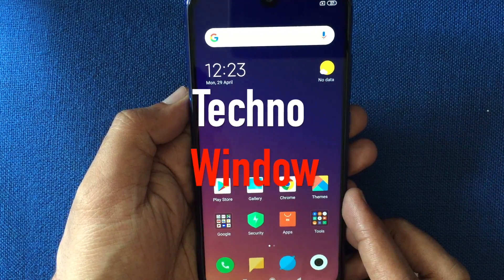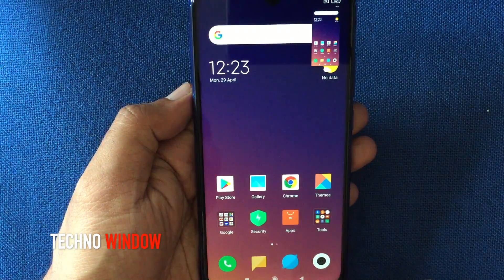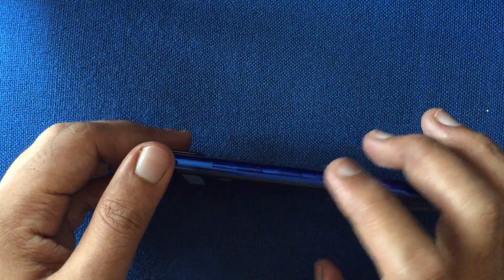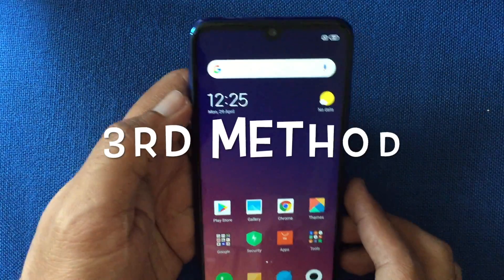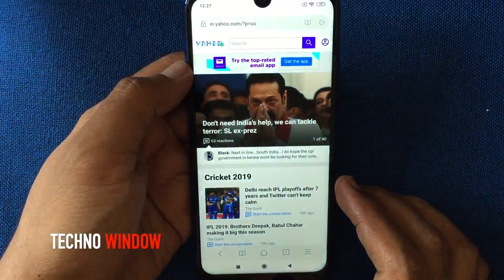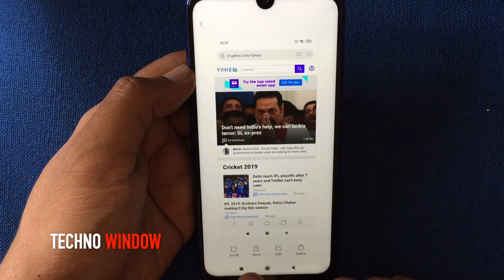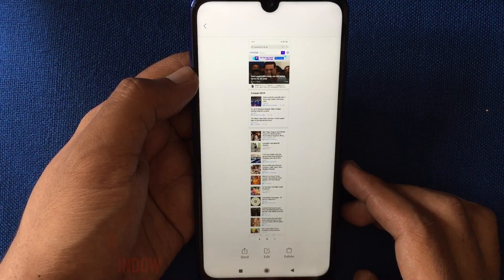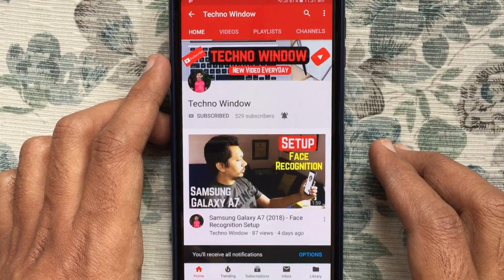How to Take Screenshot in Redmi Note 7 Pro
How to Take Screenshot in Redmi Note 7 Pro. There are multiple ways of taking a screenshot on Redmi Note 7 Pro.